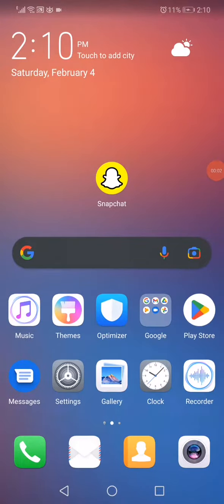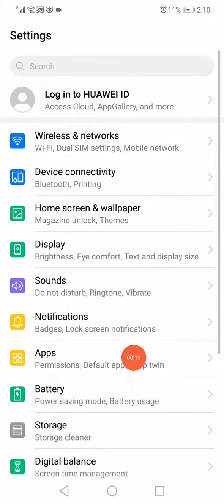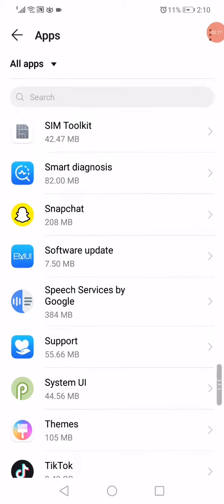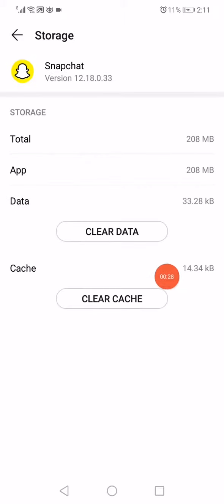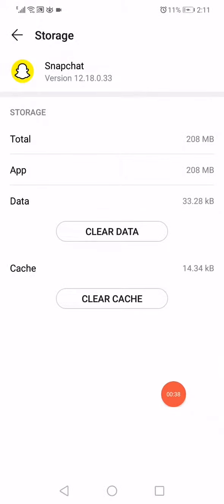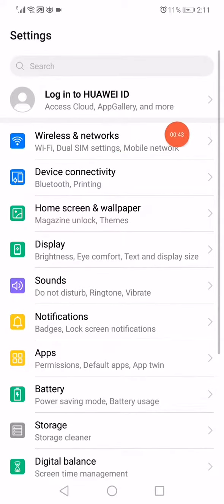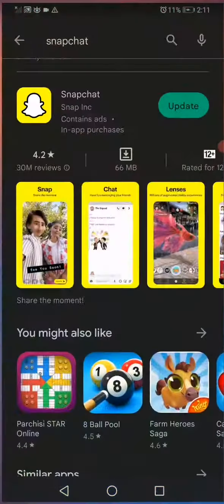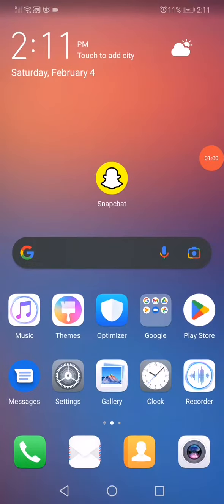How To FIX Snapchat Video Call Not Working EASY